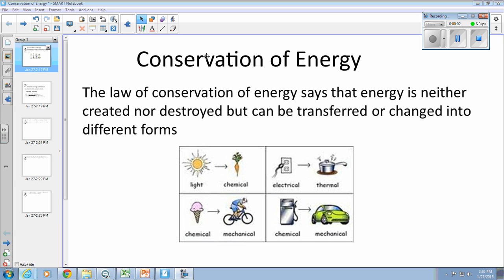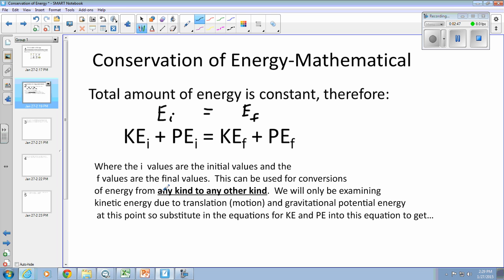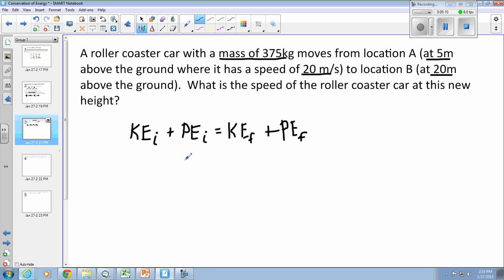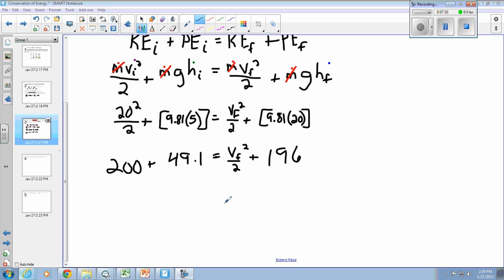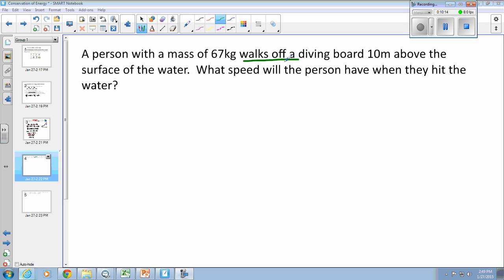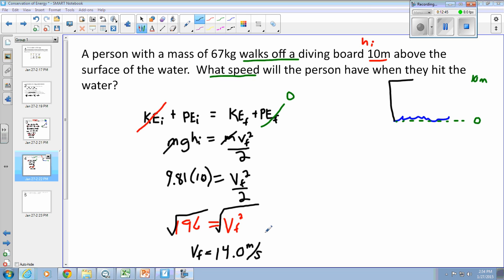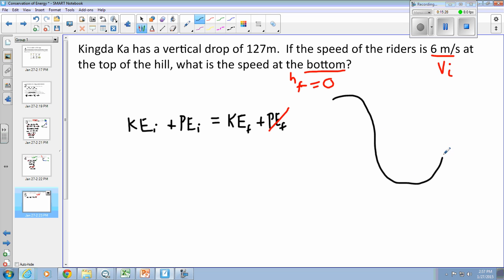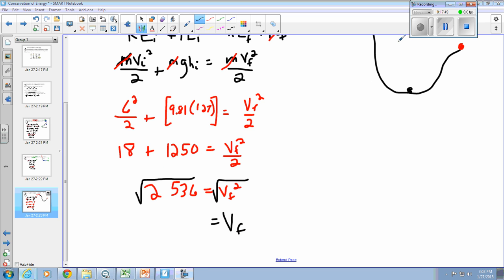Conservation of Energy without losses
Notes and practice problems for Conservation of Energy without losses